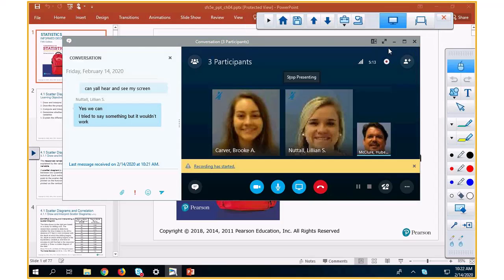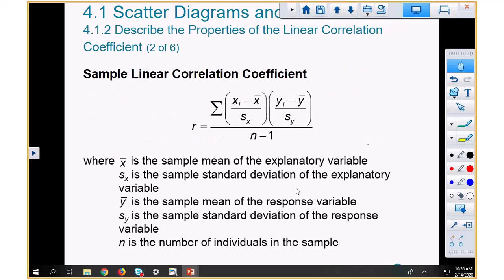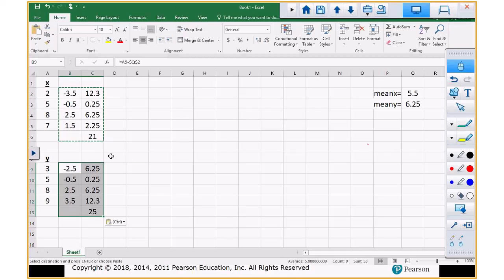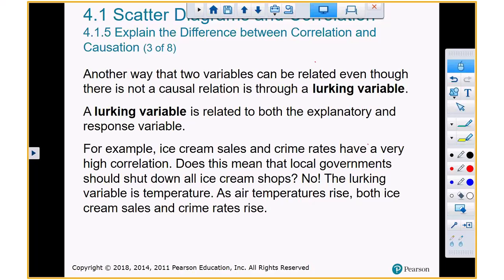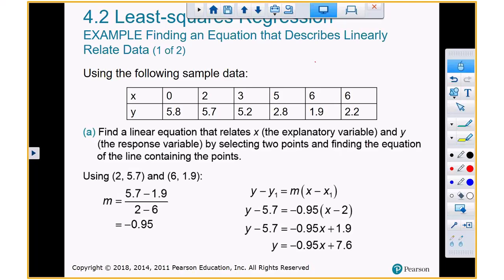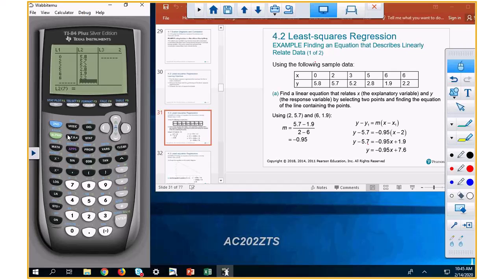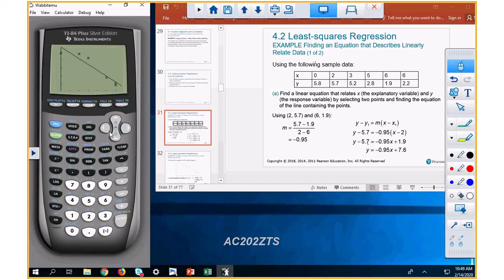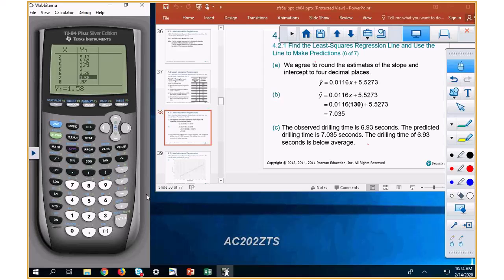MAT 12023 4 1 slides